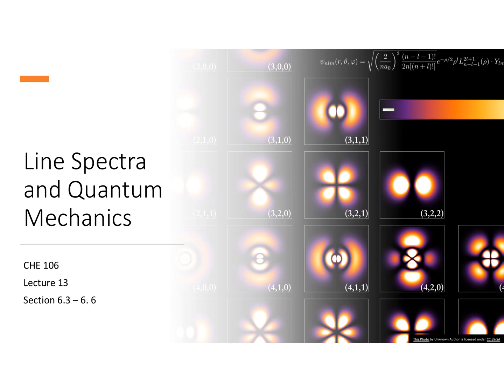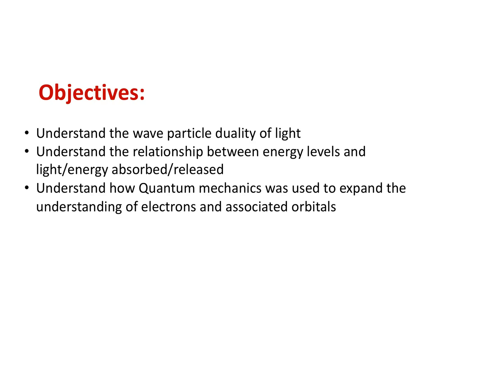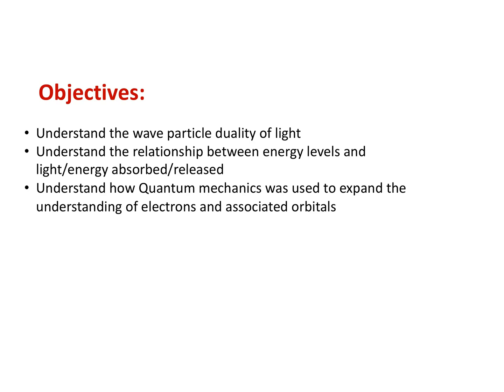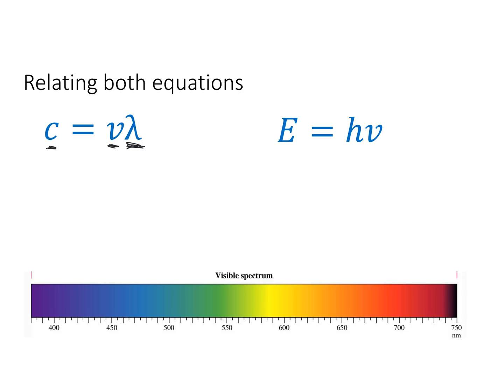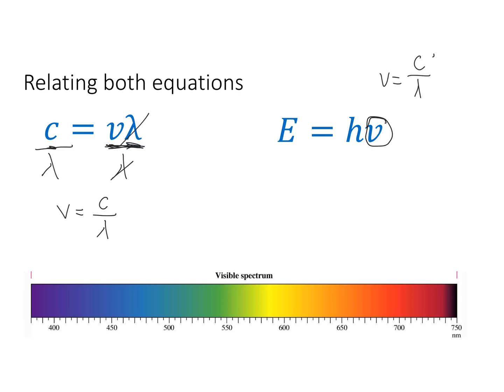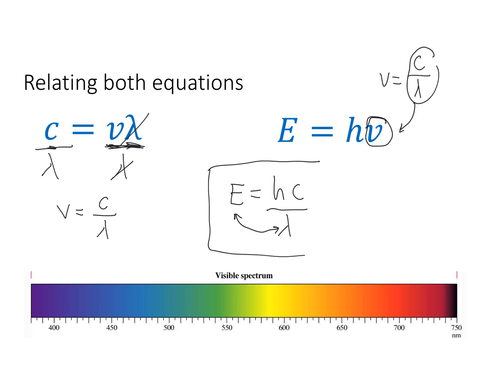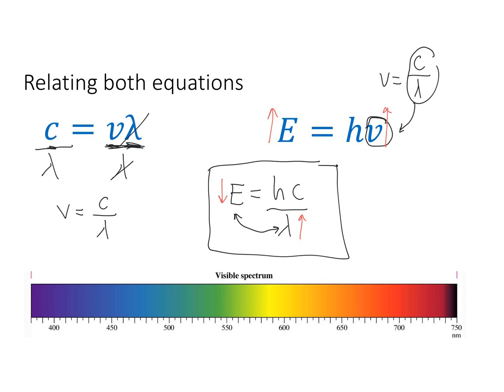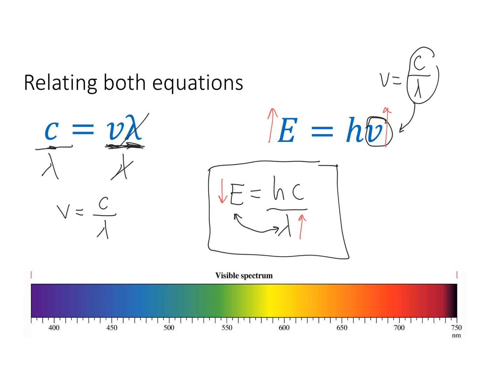CHE-106-M045-LECTURE-13-PART-1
Taking a look at the quantum mechanical view of the Adam and where the shape and size of the orbitals come from as a product of the quantum mechanical view